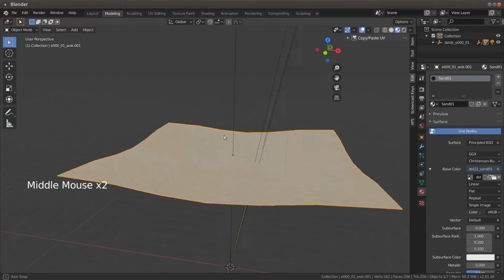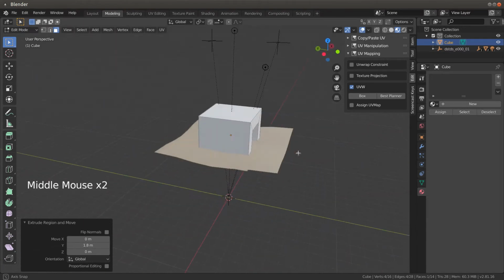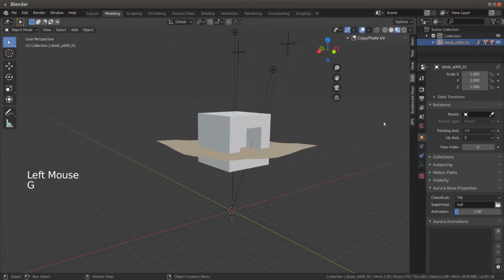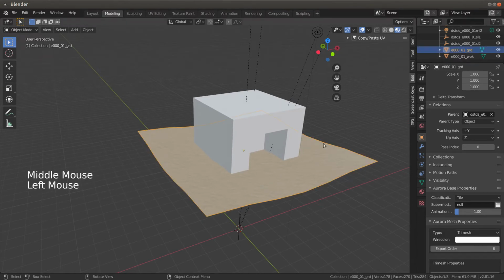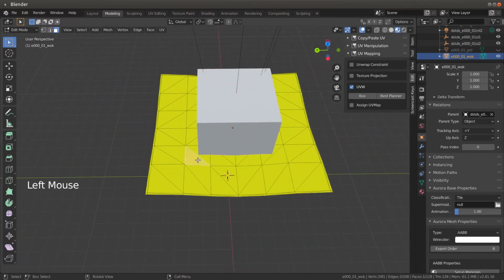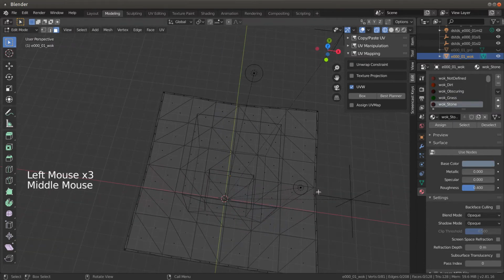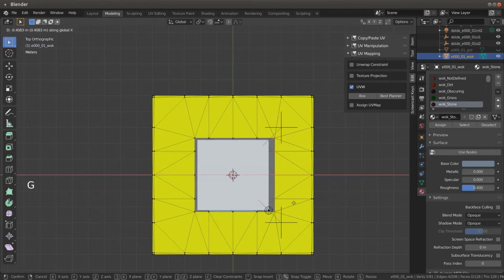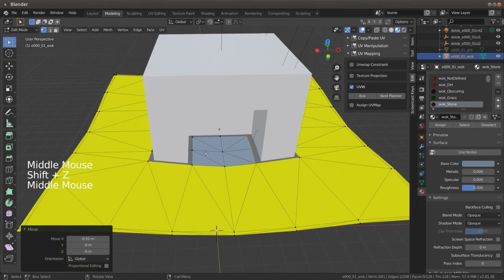NWN Tileset Creation E04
Creating a tile for a NWN tileset